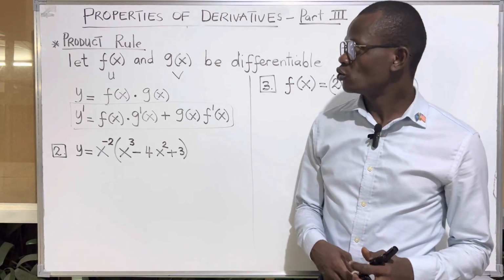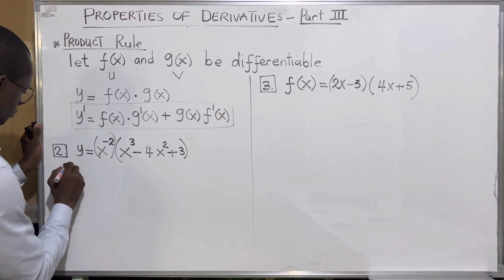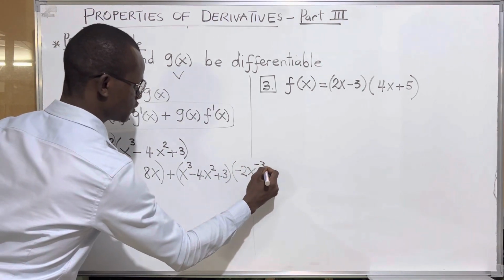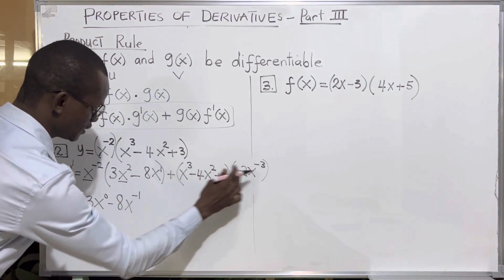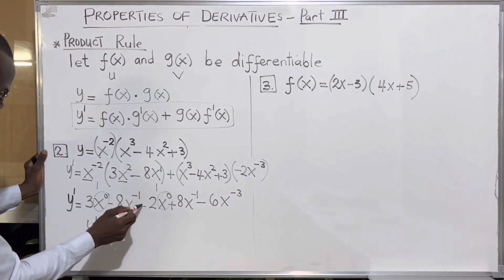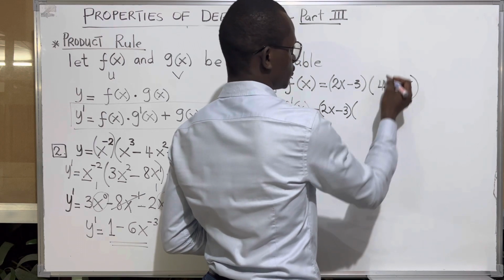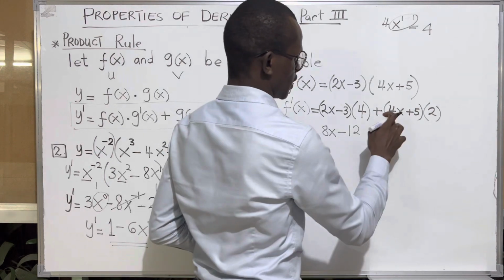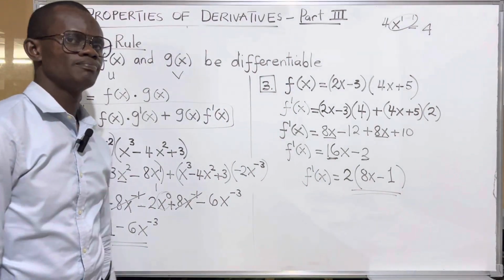Lesson 16 | Properties of Derivatives (The Product Rule example 2 and 3) Methods of Differentiation